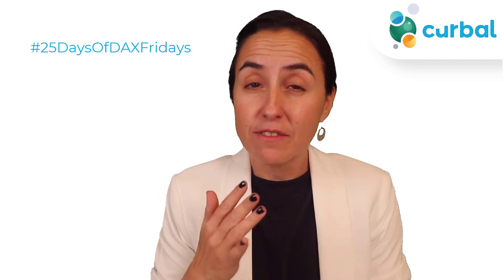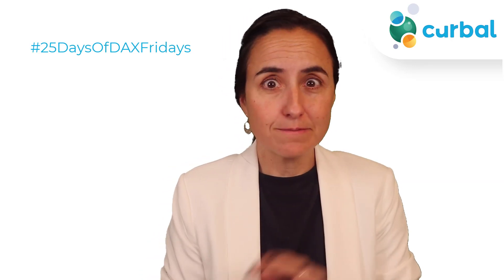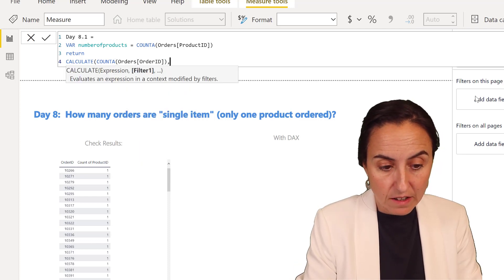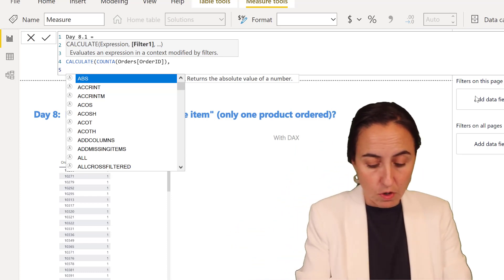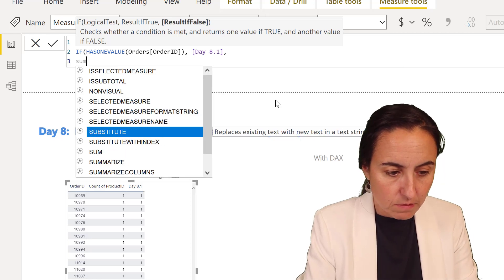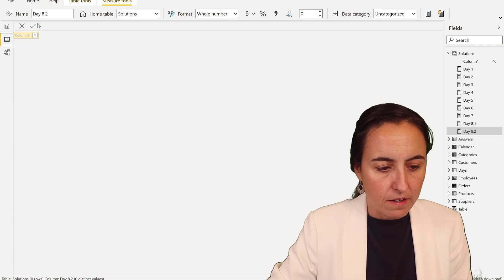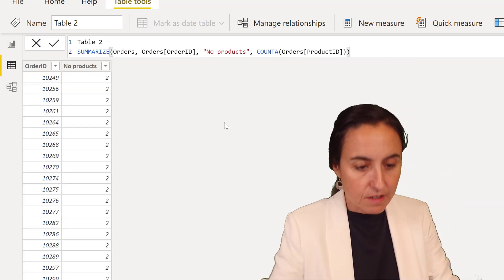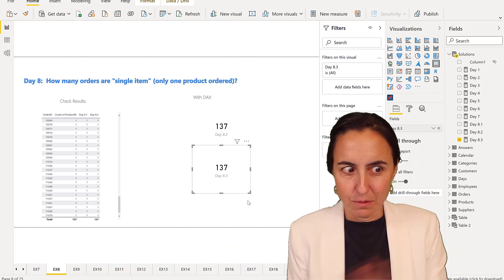D8 Count single item orders | 25 Days of DAX Fridays! Challenge